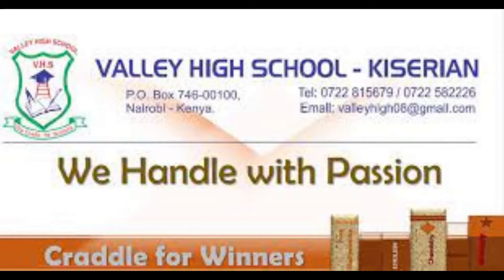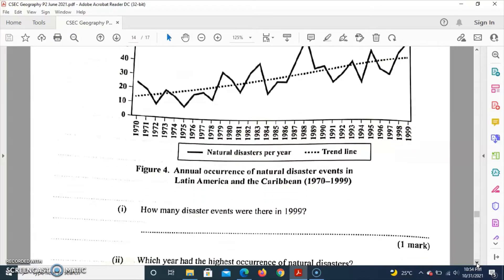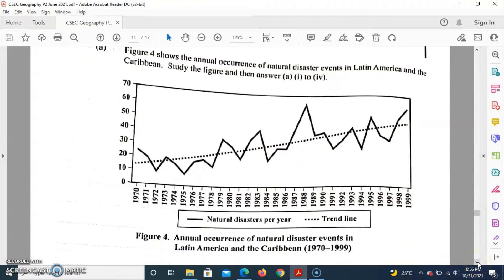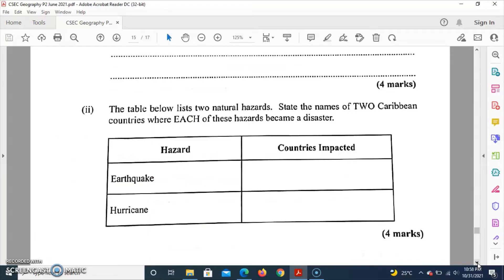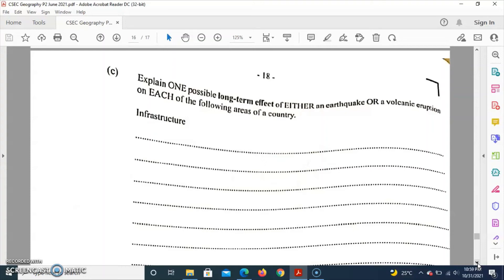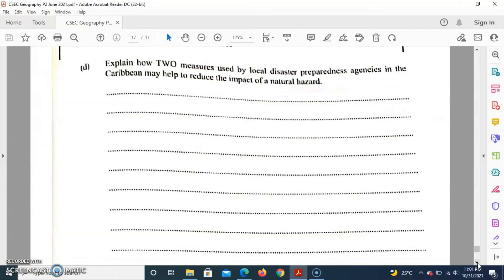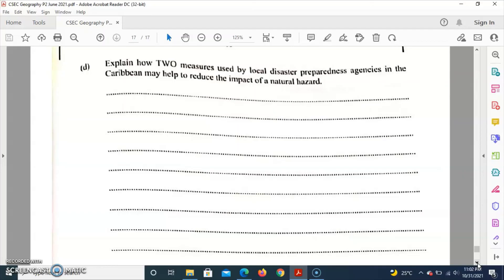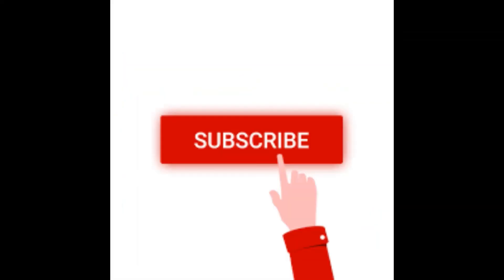CSEC Geography 2021 paper 2 question 4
This video will provide a comprehensive explanation to the answers for question 4 on the CSEC Geography 2021 paper 2 exam.